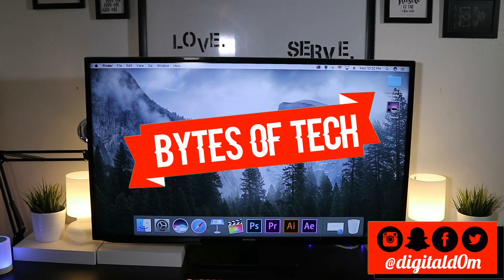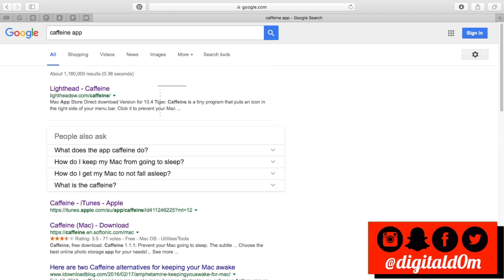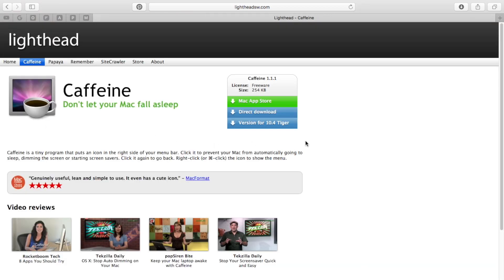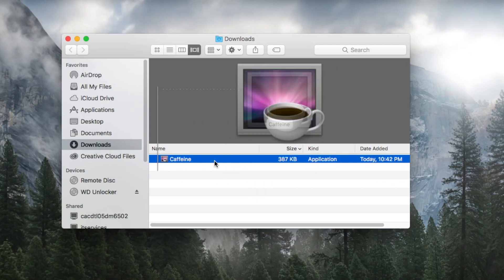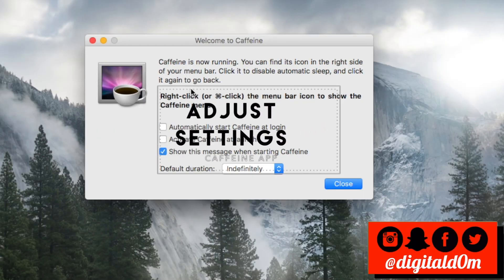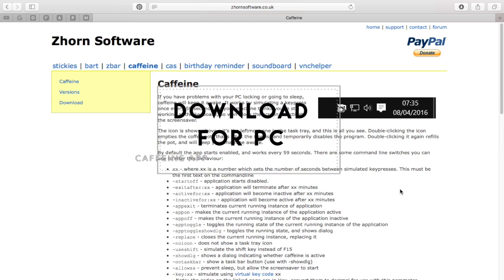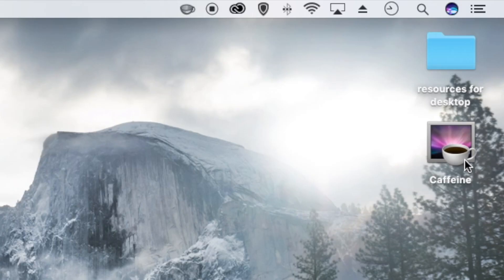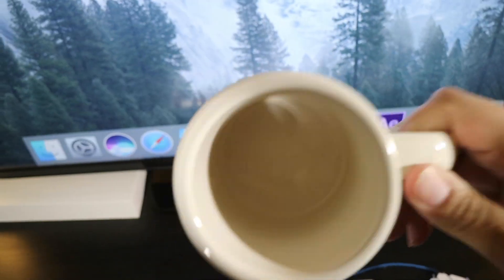Caffeine for MAC & PC ?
Thanks for checking out the new video about the Caffeine App for Mac & PC, this little app is helpful & FREE.

with any friends , family , teachers , pastors , speakers , college professors , instructors , party hosts or anybody you’d like. Positive Vibes and Happy Thoughts. I’ll cya very soon…Feel free to give feedback & Comments via Social @digitald0m.

THANKS & STAY BLESSED!! :) DO NOT CLICK BELOW... ;) \/\/\/\/
Cool Gear I enjoy=
Microsoft Surface Studio

Apple iPad Pro (128GB, Wi-Fi + Cellular, Space Gray) - 12.9"

iPad Pro 9.7-inch (256GB, Wi-Fi, Space Gray) 2016 Model

ZAGGkeys FLEX Universal Bluetooth Keyboard

ZAGG Slim Book Ultrathin Case

Targus Versavu Classic Rotating Case for iPad Pro

E-Element Mechanical Eagle Z-77 White Keyboard

LED Lights

Flash Furniture Mid-Back Armless Chair -White

Mictech Combaterwing 4800 DPI Optical USB Mouse(White)

White Ikea Drawer

Ikea White Wall Shelves

White Board

THANKS !! :)